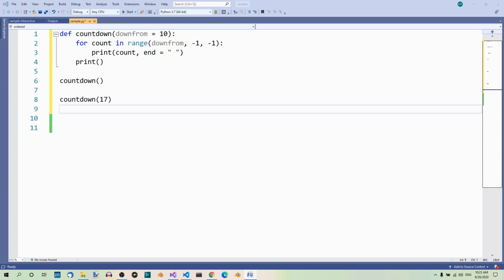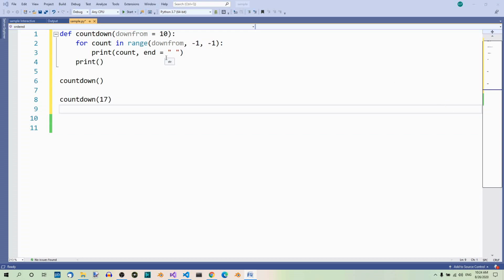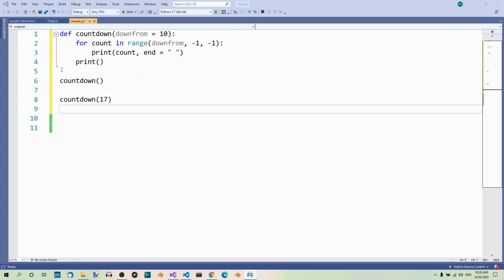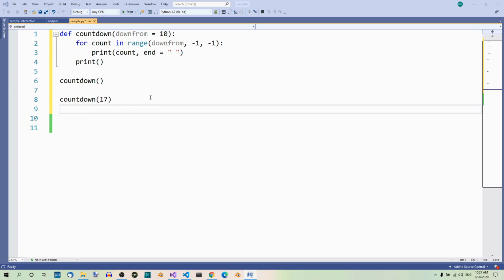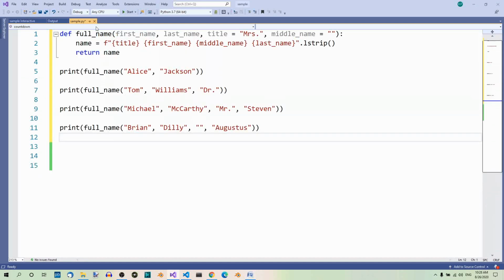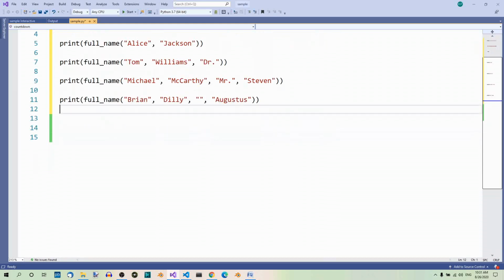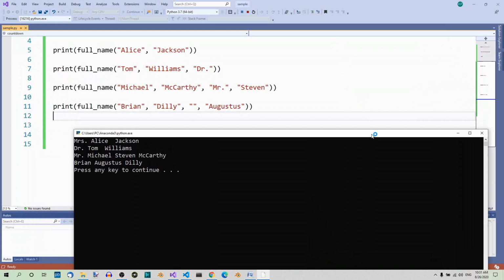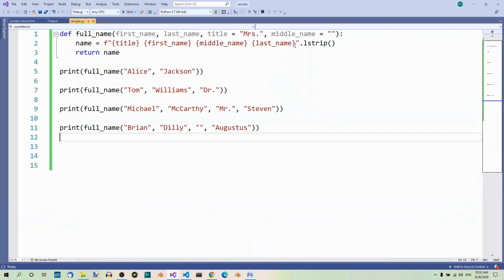Functions in Python - Optional Parameters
Here’s another video in the Functions in Python series. If you haven’t watched the previous parts yet, feel free to do so. Here they are:

1) Introduction to Functions
2) Functions with Parameters
3) The return Statement
4) Mandatory Parameters

Today we’ll be talking about optional parameters.